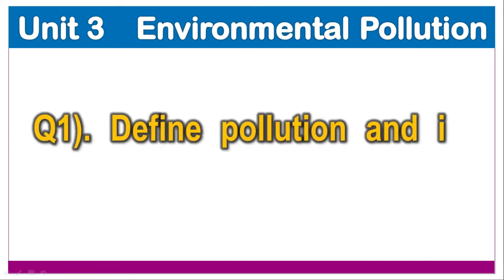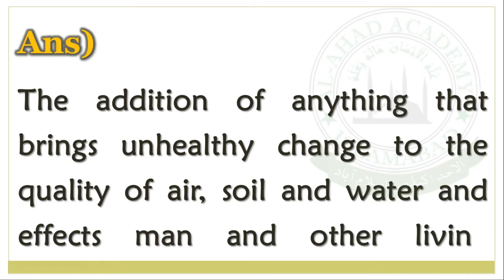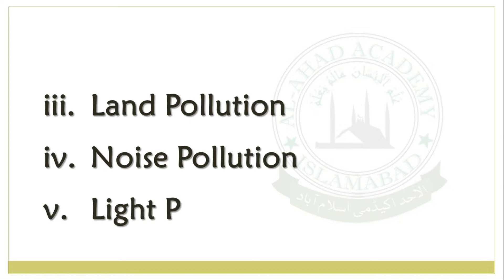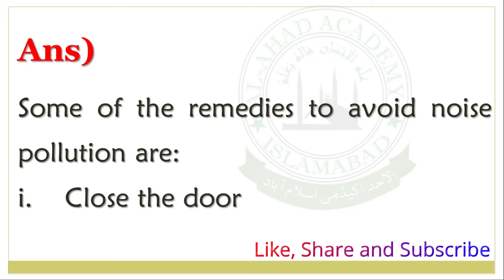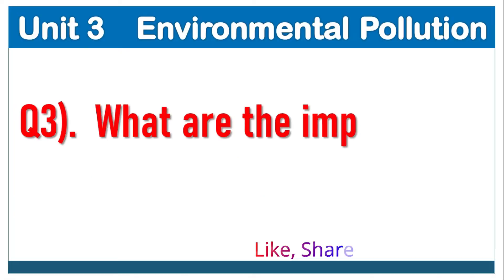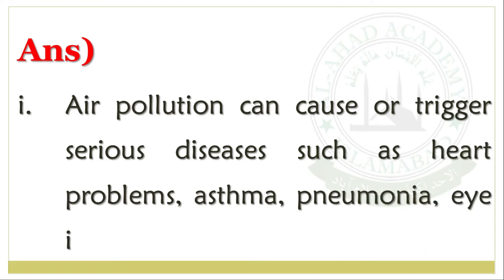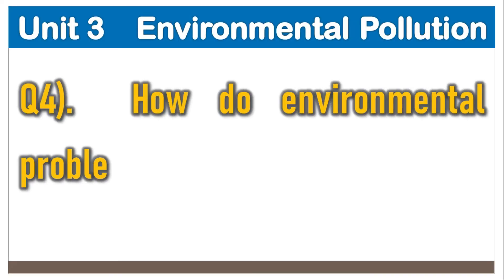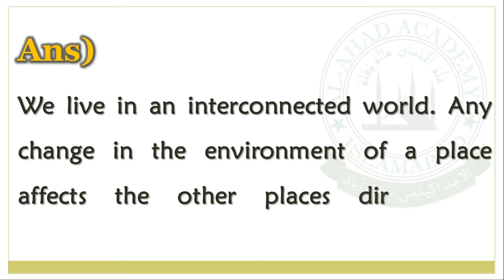Class 8 Geography Unit 3 Environmental Pollution | Class 8 Geography New NBF book | FDE/FBISE Exam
Unit 3 Environmental Pollution
According to the National Curriculum, New Geography Book National Book foundation as Federal Text Book Board Islamabad solutions for Annual Board Examination.

0:00 Define pollution and its types.
1:07 Suggest some remedies to avoid noise pollution.
2:00 What are the impacts of air pollution on our life?
2:55 How do environmental problems affect different places of the world?